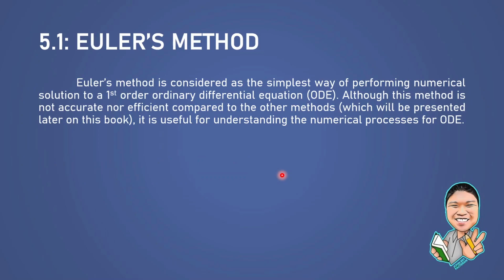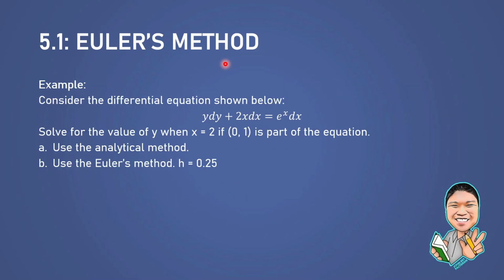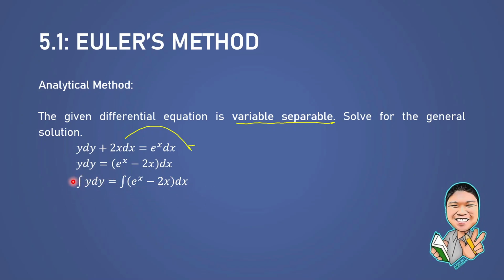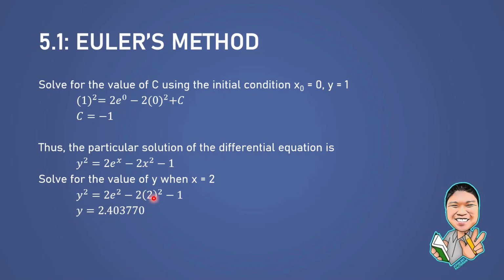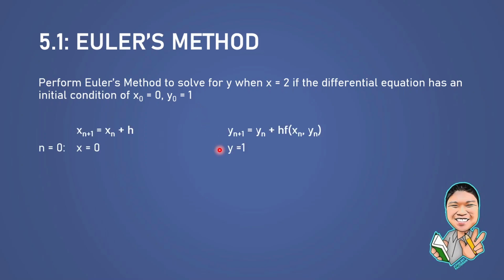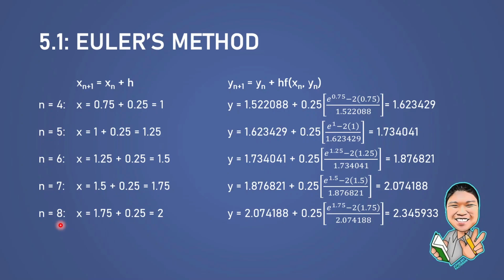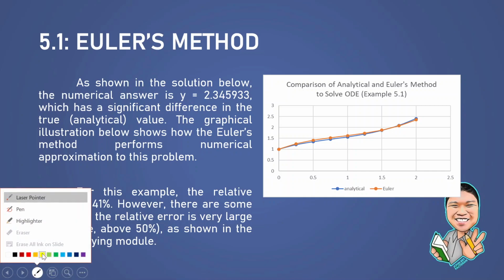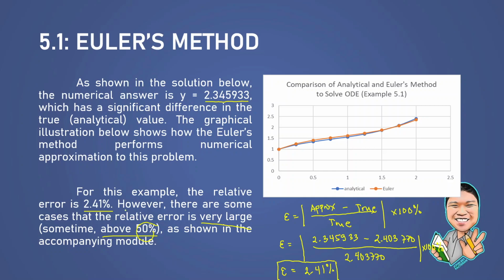5.1: Euler's Method